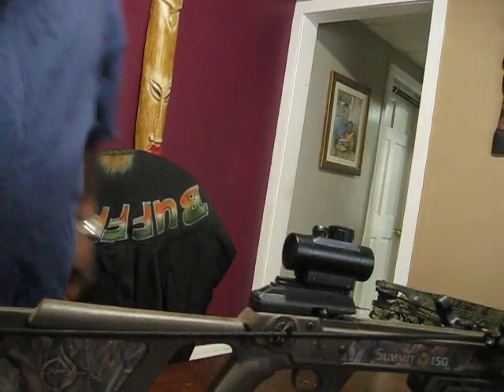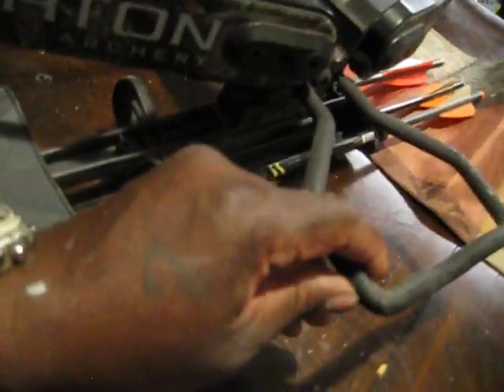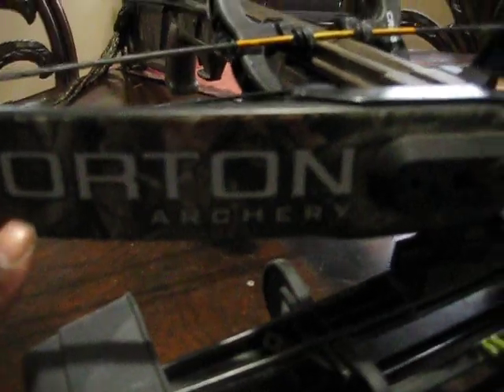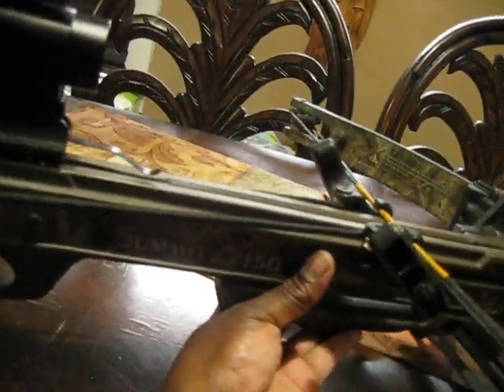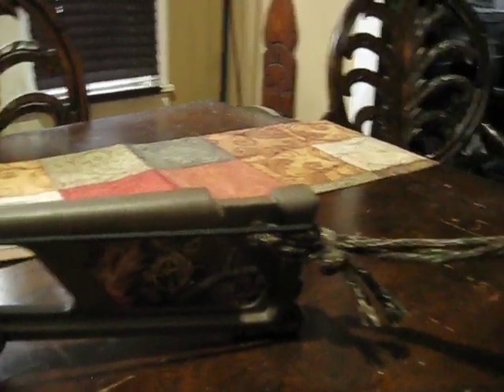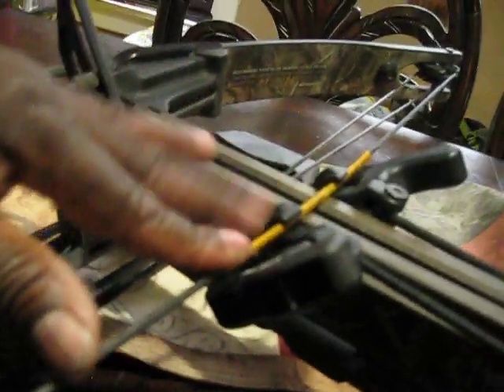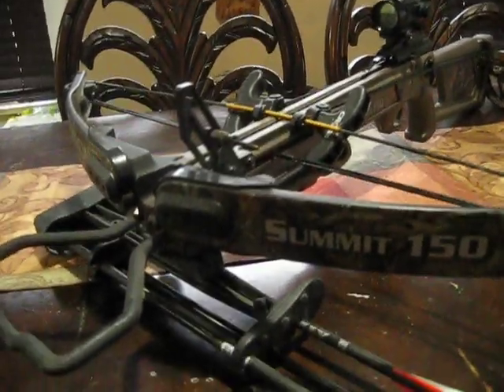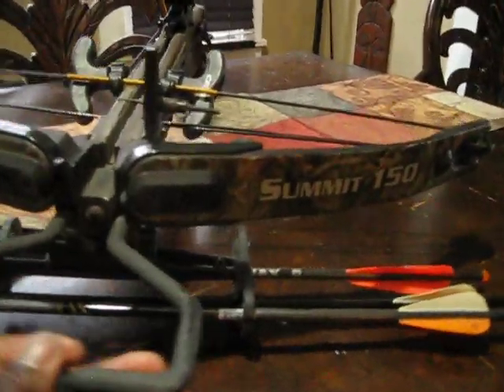Product review Wednesday Horton Summit HD 150 crossebow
this crossbow is very fun to shot the light weight and easy cocking makes this crossbow very enjoyable